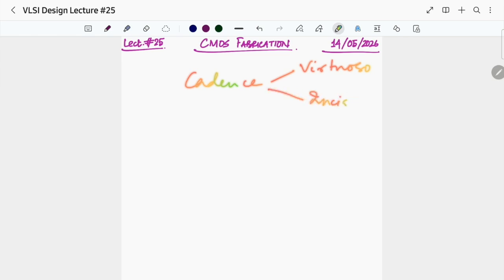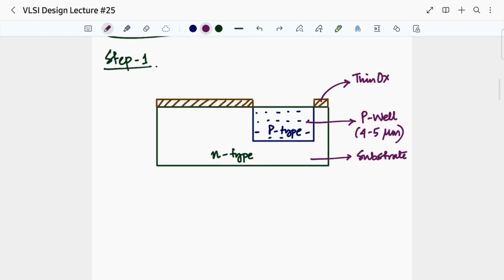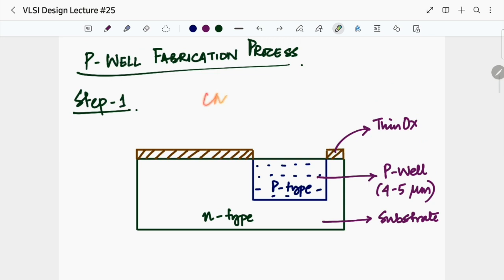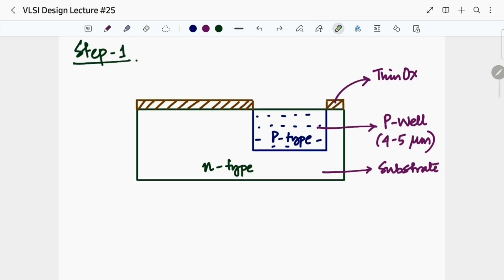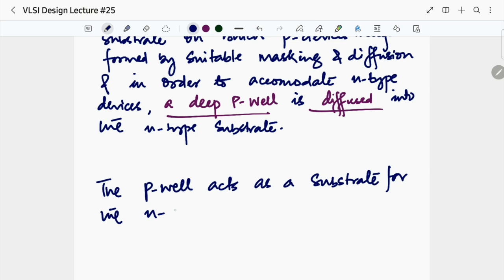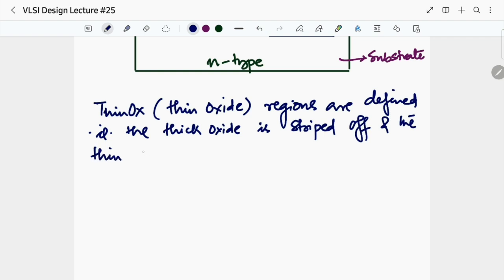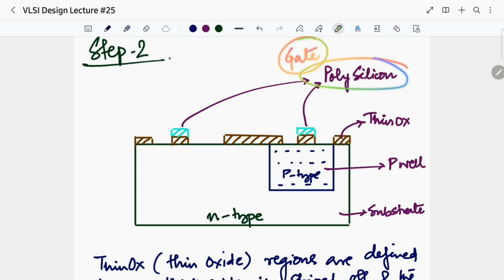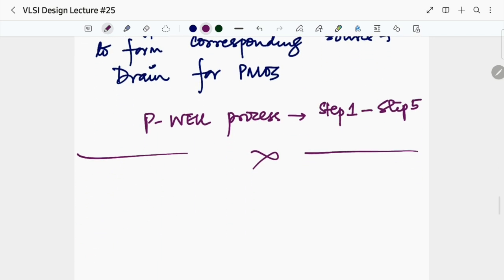CMOS Fabrication Decoded: Mastering P-Well Fabrication Process | Part - 1 | VLSI Lecture #25 🛡️✨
*Why do we need a 'Well' to build a CMOS circuit* ? 🛡️✨

In *Lecture 25* , we are taking our fabrication knowledge to the next level. After mastering NMOS, we are now diving into CMOS Fabrication, specifically focusing on the *P-Well Process* .

This is the physical foundation that allows us to have both PMOS and NMOS transistors on the same substrate!

🏗️ *The Architecture:* Why we use a P-well for the NMOS transistors in an N-type substrate?

🛠️ *Fabrication Steps:*  A step-by-step walkthrough of the mask layers and implantation.

⚖️ *Design Trade-offs:* The advantages and disadvantages of the P-well process compared to others.

💡 *Industrial Context:* How this theory translates to the layouts you draw in Cadence Virtuoso.

If you’ve ever struggled with *DRC* (Design Rule Check) or *LVS* (Layout vs. Schematic) in our labs, this lecture will show you the physical reason why those rules exist!

💻 *Timestamps:*

00:06 — Module 2 so far
01:26 — CMOS Fabrication
03:01 — P-Well Fabrication Process Step - 1: P-Well
11:04 — Step - 2: Polysilicon Layer
15:00 — Step - 3: p+ pockets
17:00 — What's Next?
17:19

📚 *Resources for the Tribe* 🔥

Ace Your Lab Sessions: Grab the Cadence Virtuoso Toolkit & E-Book bundle to master these schematics in the tool.

▶️ *Previous Lectures:*

*Lecture 24:*

*Complete VLSI Design Course:*

*VLSI Design Fundamentals : From Transistors to Concepts*

*Complete Cadence Digita Lab Course:*

*Follow for more VLSI content:*